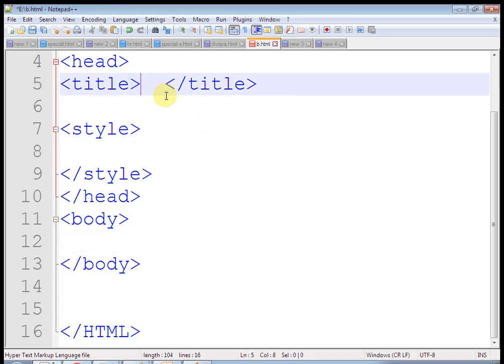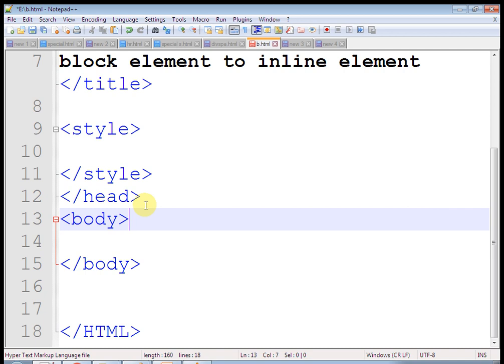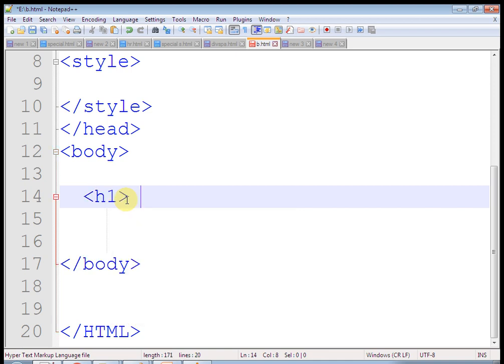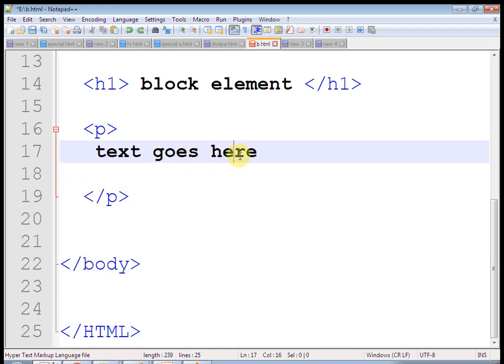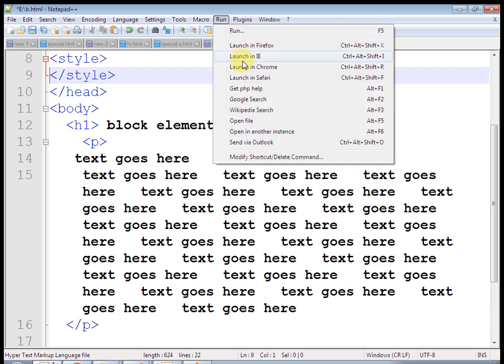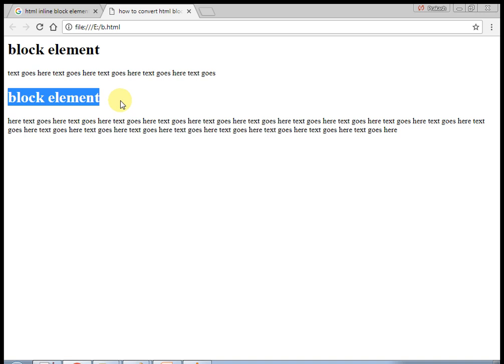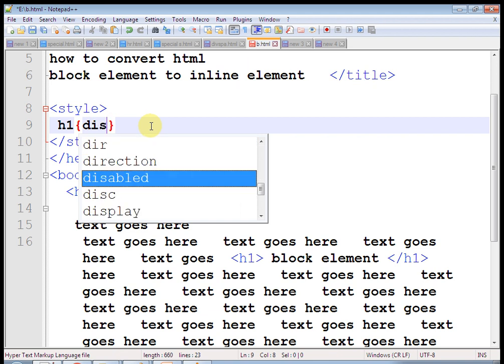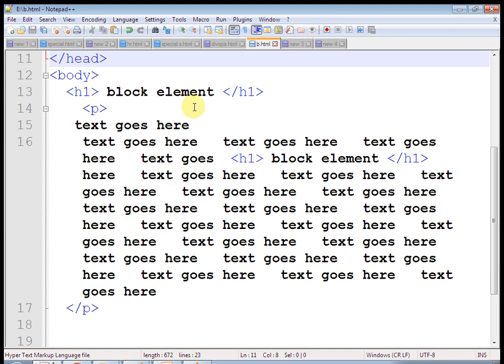how to convert block element to inline html tutorial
how to convert block element to inline html video  tutorial , convert inline element to block element html